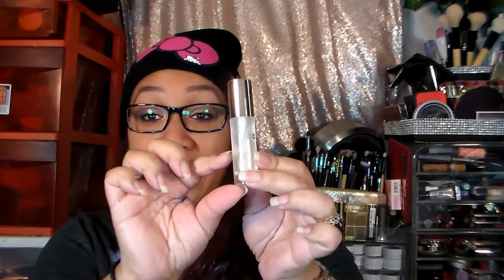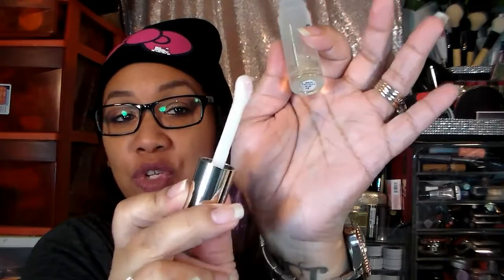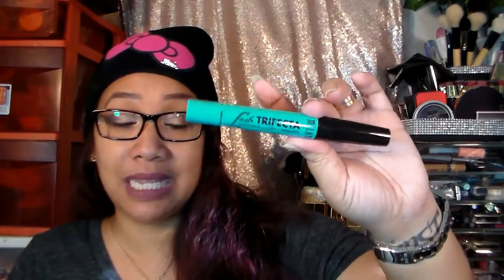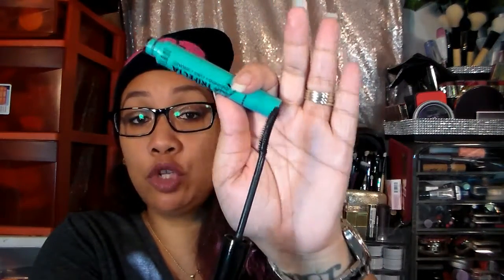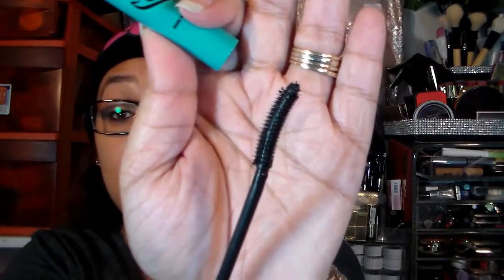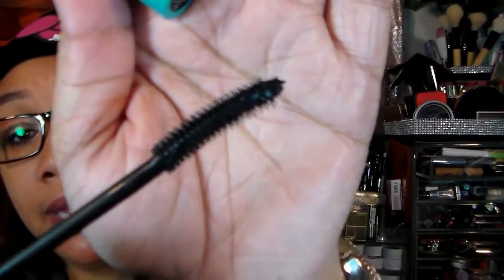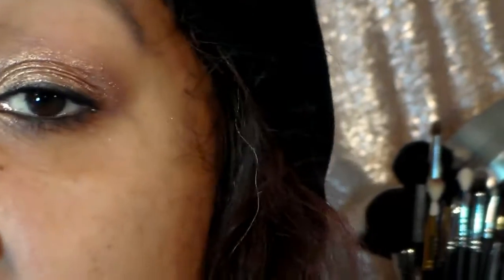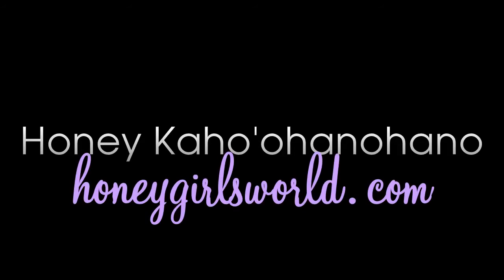New Milani Cosmetics 2016: Moisture Lock, Lash Trifecta & Length in Seconds Lash Extension Fibers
Please note that the products that are discussed in this video were purchased by me with my own money - this is not a sponsored video.

Happy Day friends.  Today I'm talking to you about some new products from Milani Cosmetics for 2016.  The Milani Moisture Lock Lip Treatment Oil, Milani Lash Trifecta Mascara and the Milani Length in Seconds Lash Extension Fibers.  All of these products have different results for me and some I like more than others.

Products mentioned in this video:
Milani Moisture Lock Lip Treatment Oil,
Milani Lash Trifecta Mascara
Milani Length in Seconds Lash Extension Fibers

or at locations like Walgreen, Walmart and CVS

The Makeup Spending Challenge I mentioned in this video can be found on my blog here: